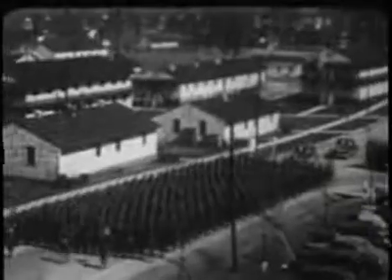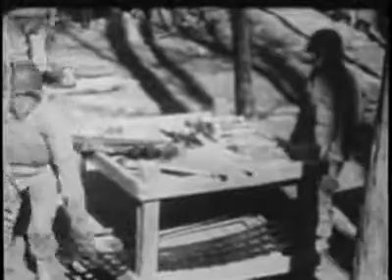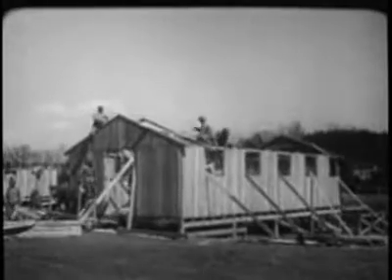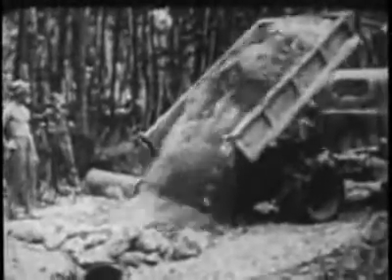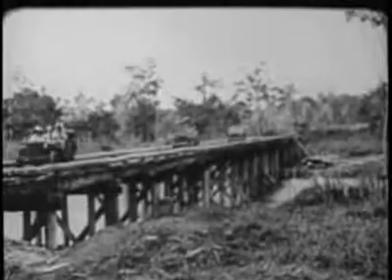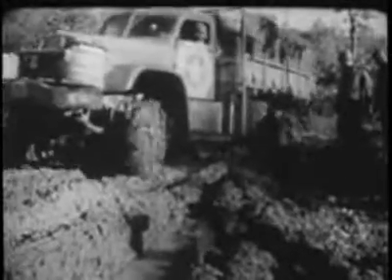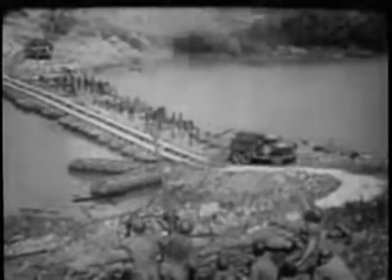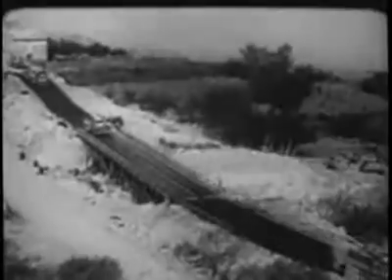Engineers in Combat (WWII) Propaganda